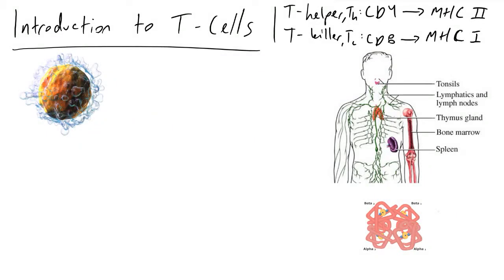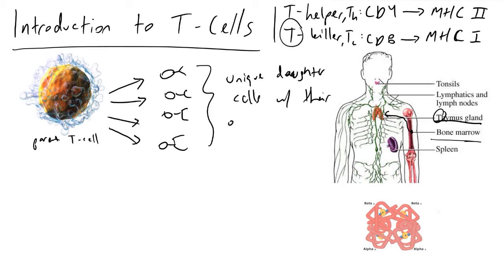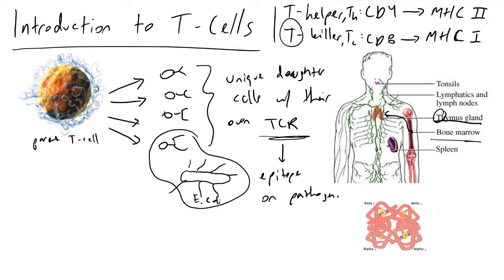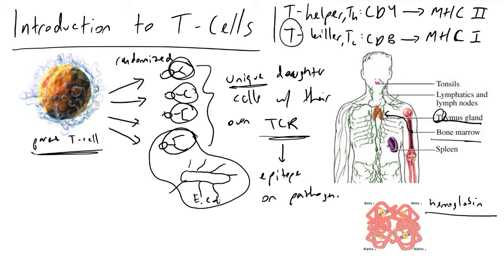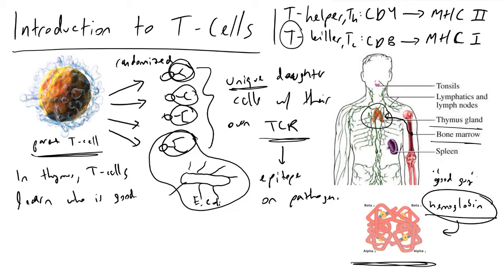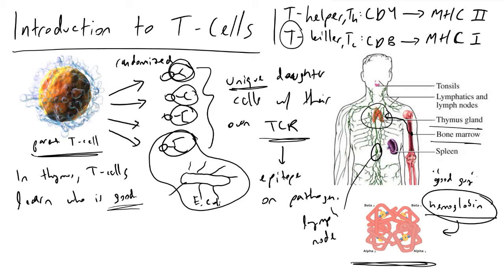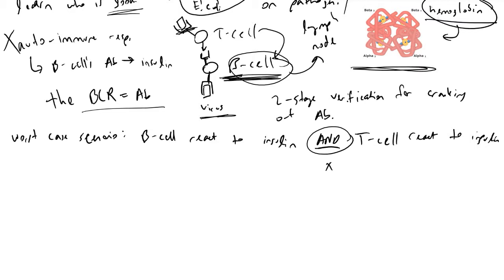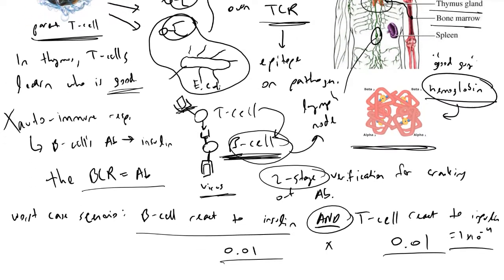Intro to T Cells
I discuss the purpose and development of T cells in your immune system.